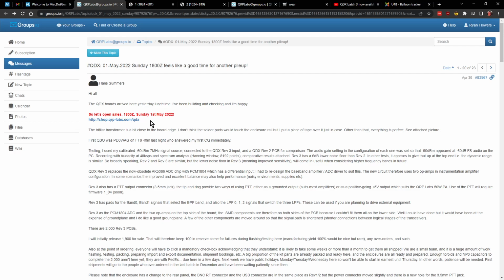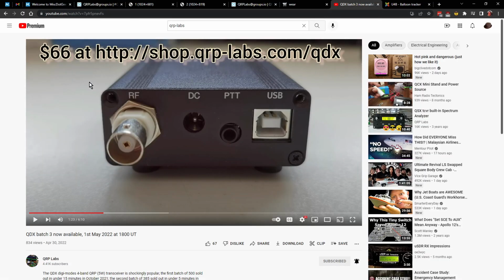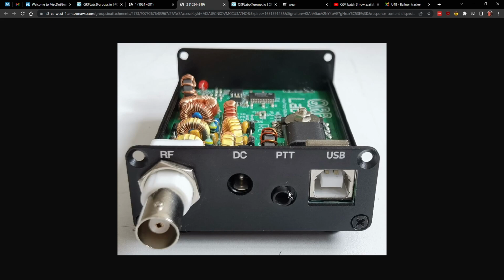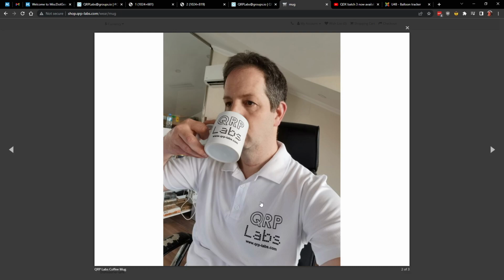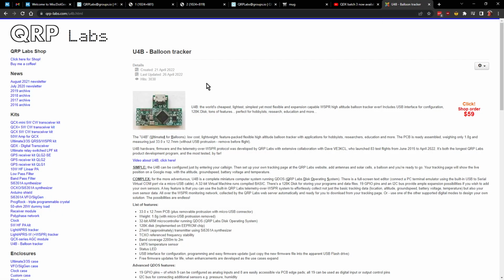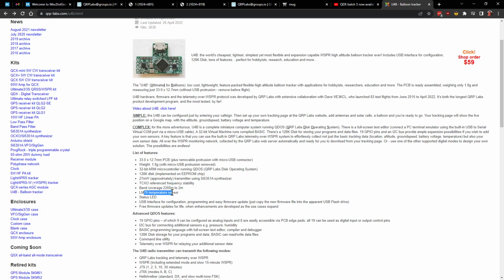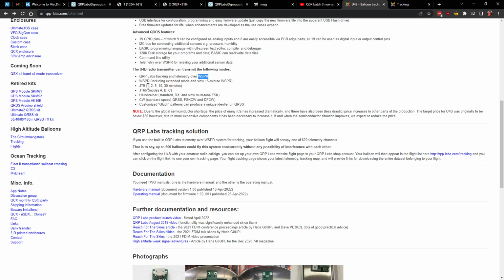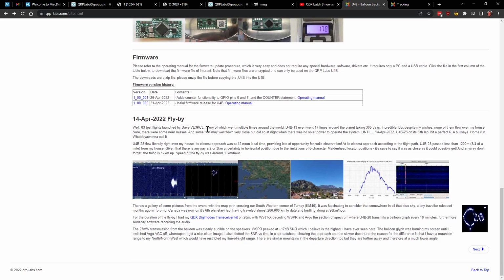QRP Labs QDX Rev 3 Is Here! Also: U4B, QRP Labs Mugs Hats and Shirts!